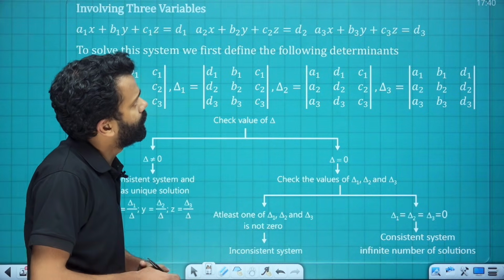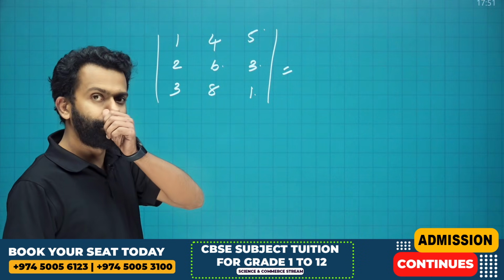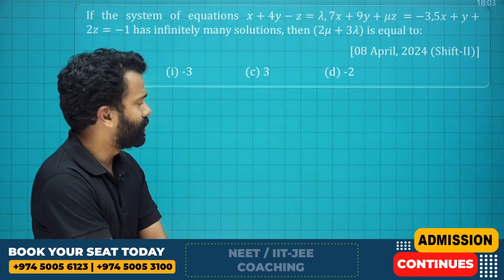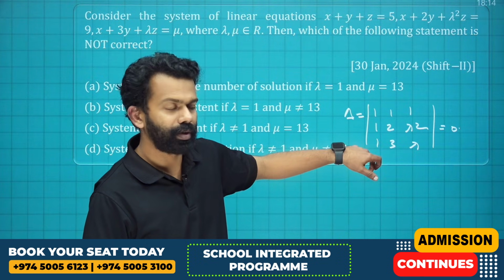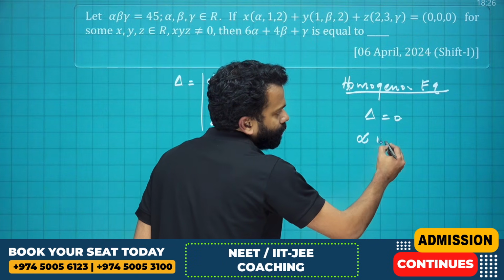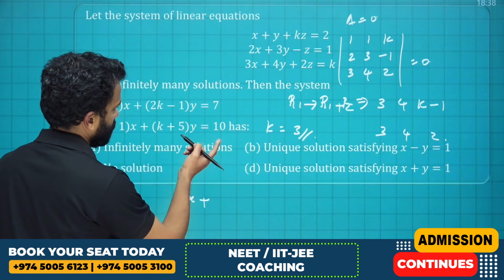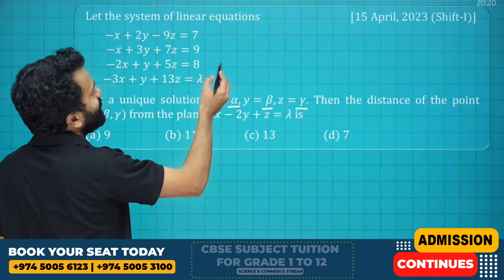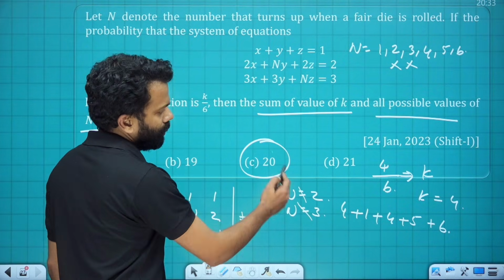JEE Main Mathematics | Matrices & Determinants | JEE Main Maths Previous Year Questions 2022-2024 P2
Are you ready to conquer JEE Main Mathematics? In this insightful video, we explore Matrices and Determinants through a detailed analysis of previous years' questions from 2022 to 2024. Gain clarity on complex concepts and learn effective techniques to tackle challenging problems. Perfect for aspirants looking to boost their confidence and scores. Join us on this educational journey—watch the video now!

➡️ Exam: JEE Main 2025
➡️ Subject: Mathematics
➡️ Chapter: Matrices and Determinants
➡️ Topics Name: JEE Main Mathematics | Matrices & Determinants | JEE Main Maths Previous Year Questions 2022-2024 Part-2